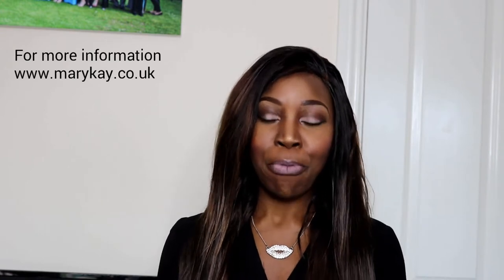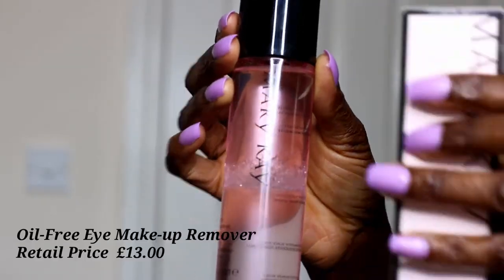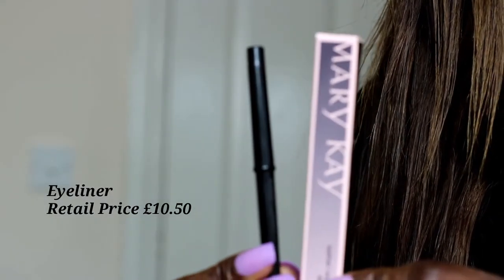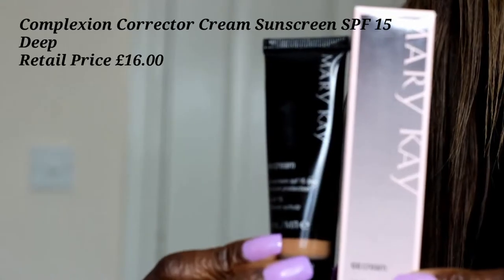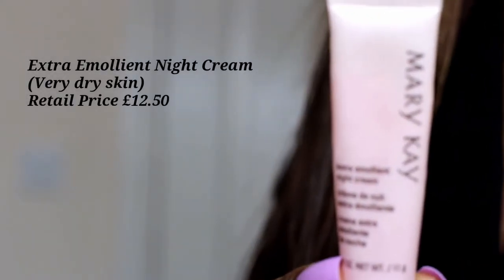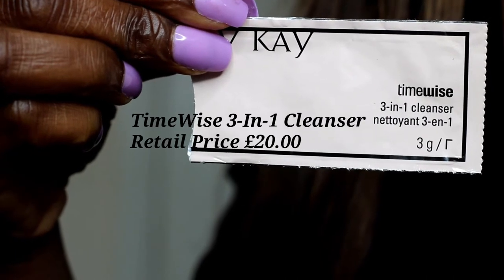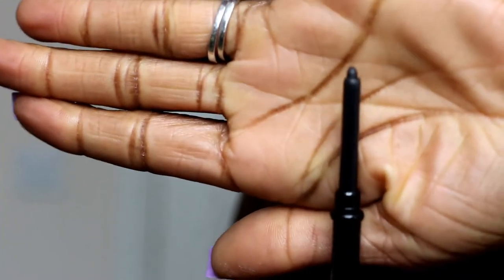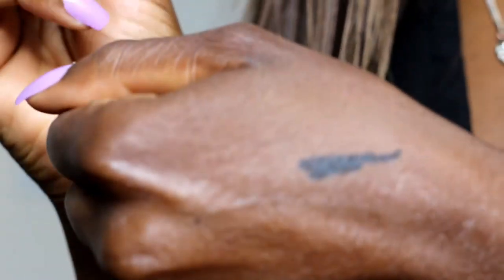Mary Kay products review 2017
Hello everyone, I hope you are all well!

I was contacted by Mary Kay consultant Anjeloux Amerie to try out and review some Mary Kay products. I was highly impressed with what I recieved and the quality of the products.

Mary Kay Consultant
Anjeloux Amerie

Oil-Free eye makeup remover £13.00
Lash Intensity mascara £16.00
Eye-liner Black £10.50
Mineral eye-colour Antique Rose £7.00
Complexion corrector cream spf15 £16.00
Extra Emollient Night cream £12.50
TimeWise 3-In-1 Cleanser £20.00
TimeWise Age-Fighting Moisturiser  £22.00

Music production
My dearest husband Mark 💖
Intro/Outro song: The black dog
Video contents song: Blunt stage

About us and answers to frequent questions:

We are an interracial blended family living in the UK. My husband is English/ Irish Caucasian and I am of Nigerian decent born and raised in London. I mainly vlog for my family who don't live close by. I  have 1 biracial/ mixed race daughter named Lana May and a step daughter named Laila. We are by far no Patrica Bright, Jamie and Nikki, Gabe and Babe tv, my kids and I or Bailey Living. We are just an average family enjoying our lives and growing our beautiful family.